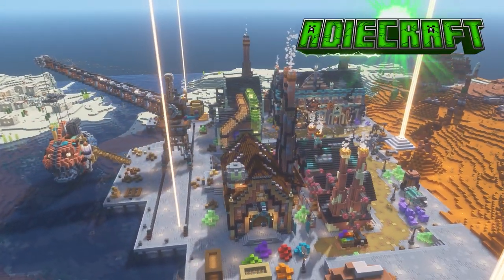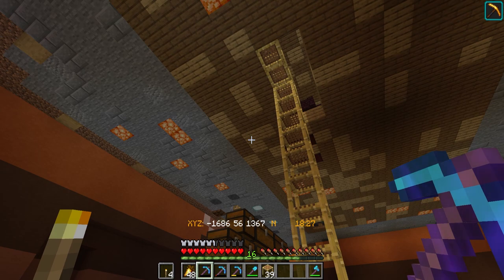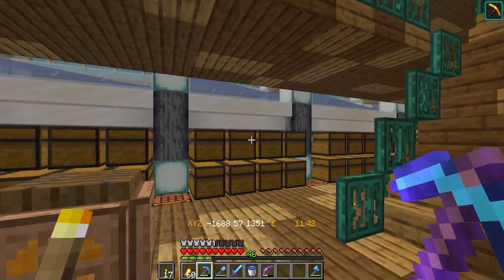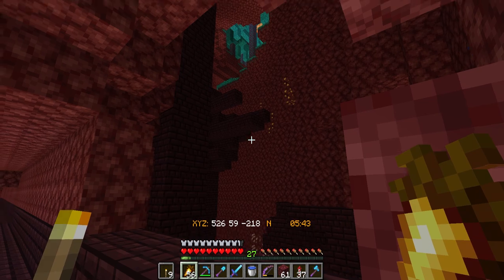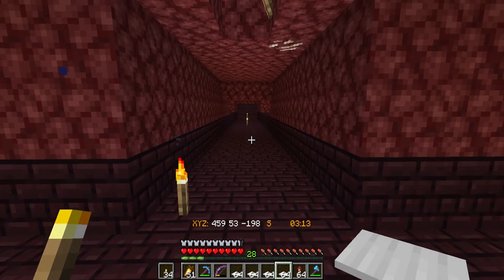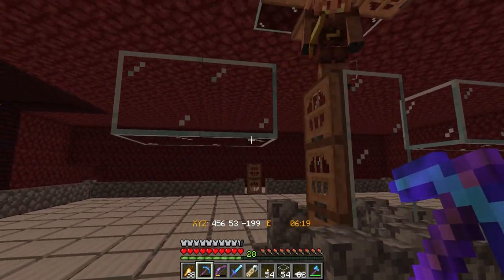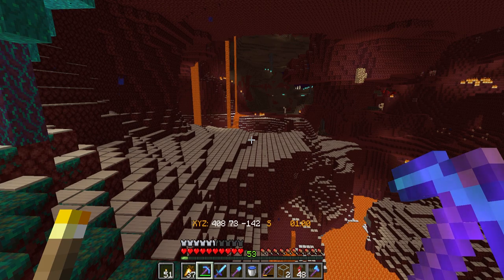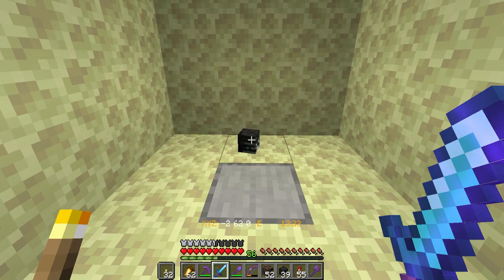I Built an INCREDIBLE STEAMPUNK WORKSHOP in Minecraft Survival - Episode 5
Today I continue the amazing growth of the Steampunk Town, with a massive expansion to the automated storage system under the Warehouse, an expansion to the area over the canal and 2 brand new SteamPunk Workshops. Alongside that kitted myself out with Netherite gear and built out a fantastic Wither Skeleton farm, including placing 30,000 pressure plates to spawnproof the area! To say the episode is packed is an understatement!

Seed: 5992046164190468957